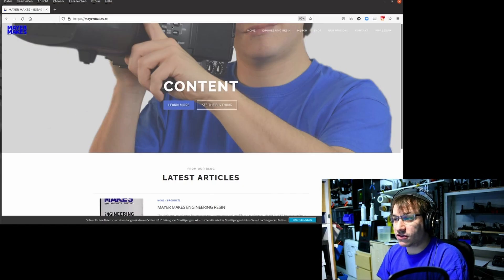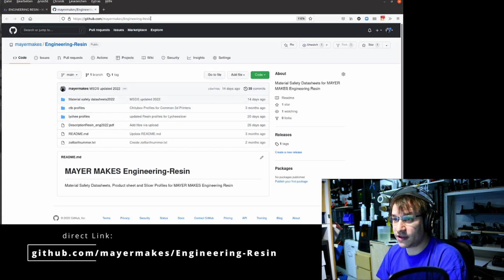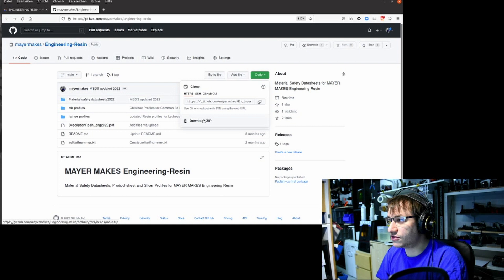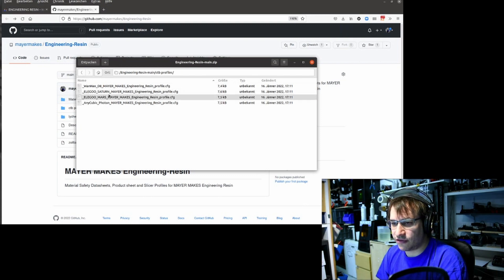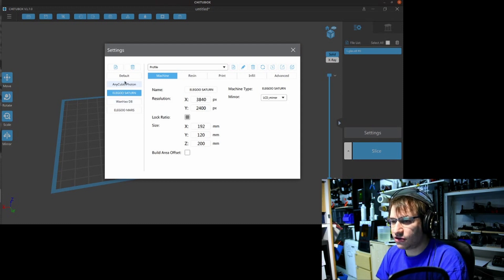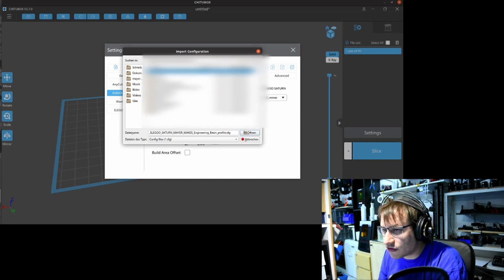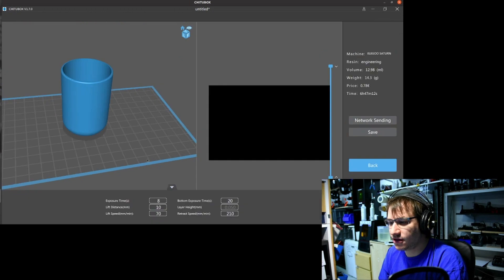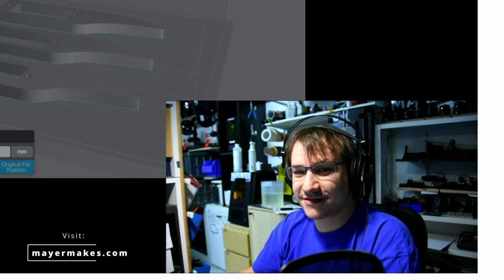How to import Resin profiles in Chitubox | MAYER MAKES Engineering Resin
quick tutorial on how to import Resin Profiles into the Chitubox slicer!